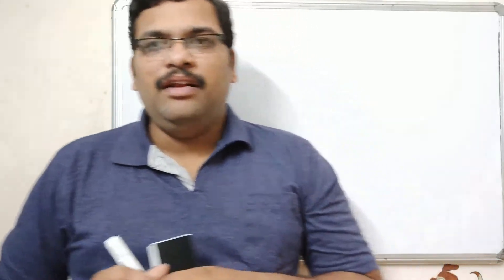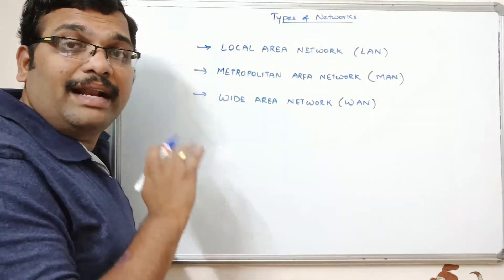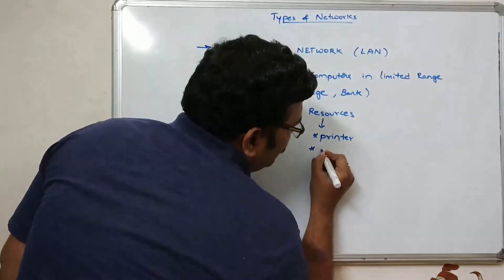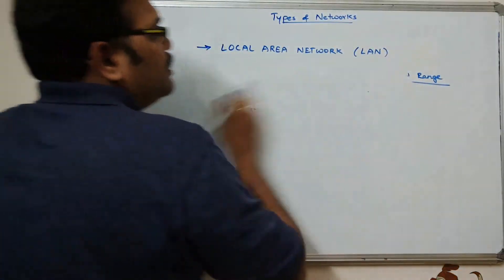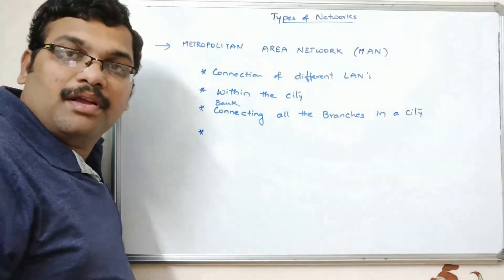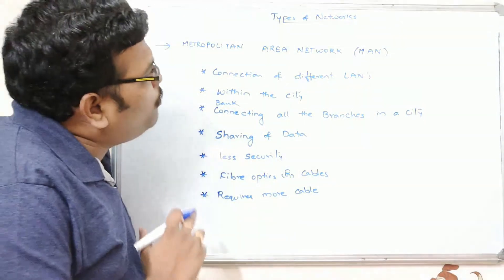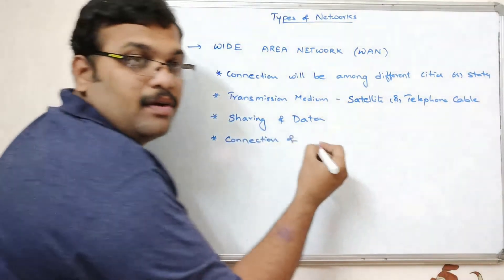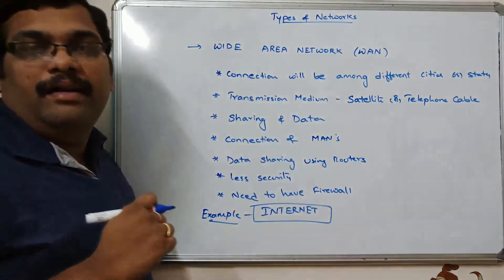02 - TYPES OF NETWORKS - COMPUTER NETWORKS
TYPES OF NETWORKS - COMPUTER NETWORKS
1. LOCAL AREA NETWORK  (LAN)
2. METROPOLITAN AREA NETWORK  (MAN)
3. WIDE AREA NETWORK  (WAN)